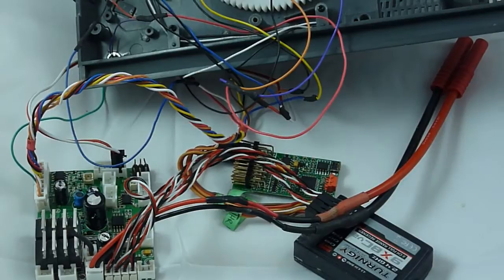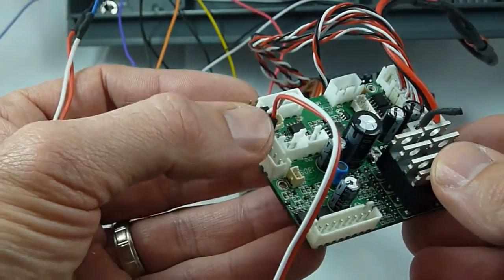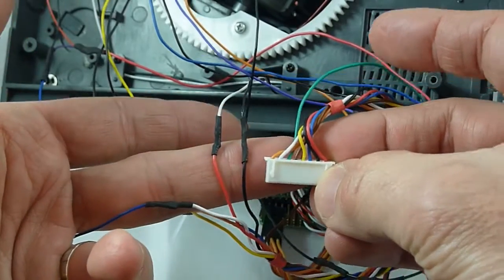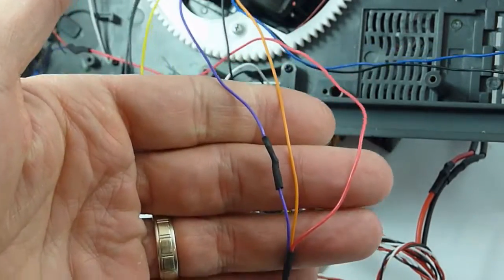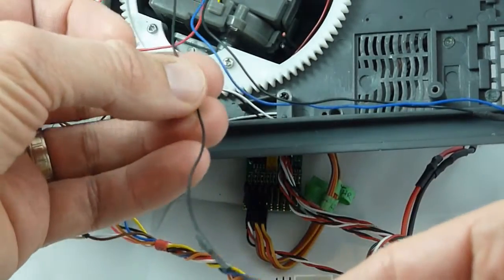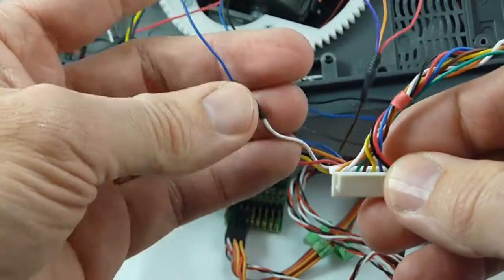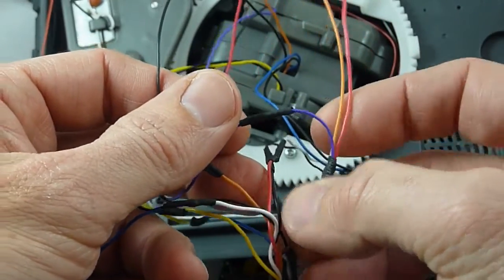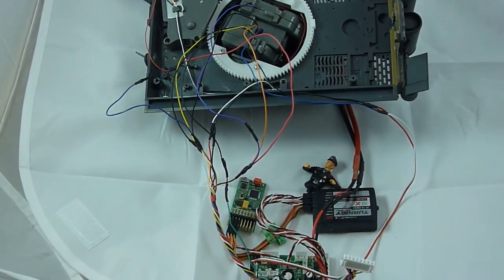VsPro RC Tiger 1 Tank - Clark TK22 Installation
Hey Everyone,

Here is a video showing you the correct way to wire up a Clark TK22 control board to a VsTank. This will give you much more realistic control and great sound.

Next video I will show you the functions

Any question please ask